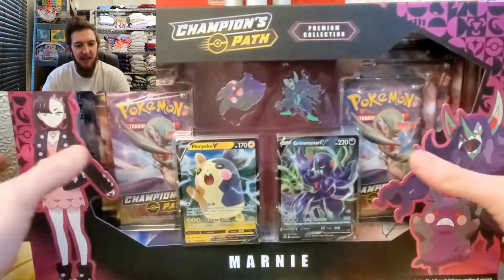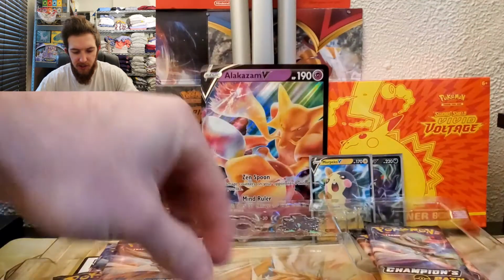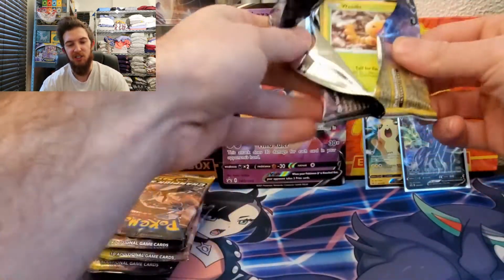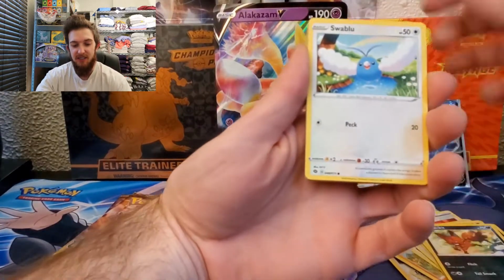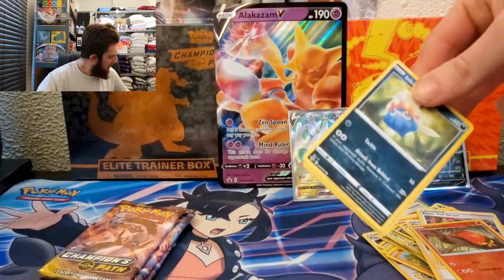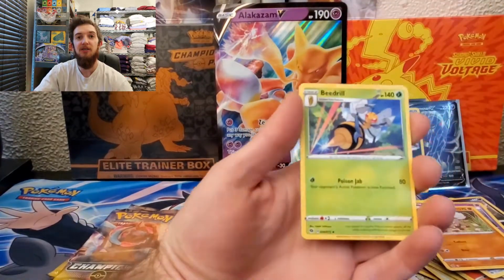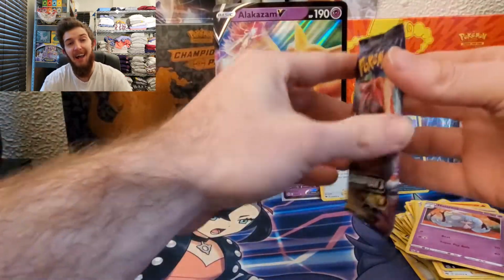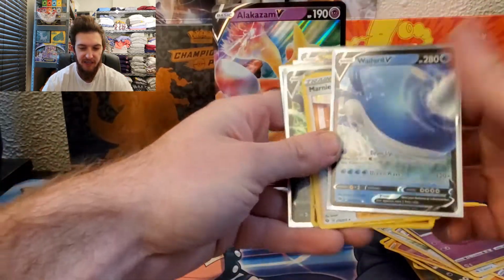Marnie Premium Collection Box! Good Pulls!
Opening up a Champions Path Marnie Premium Collection Box. Got some good pulls and a new mat!